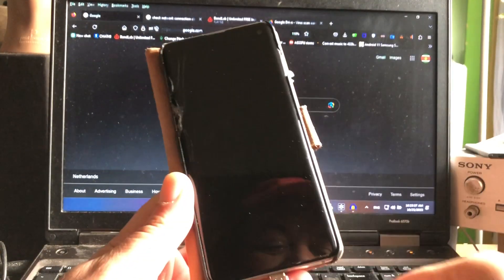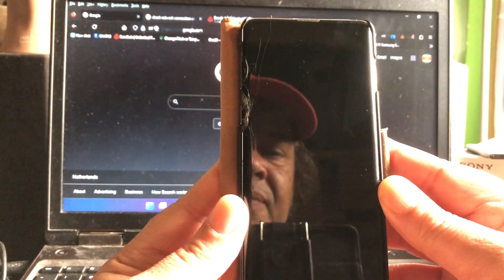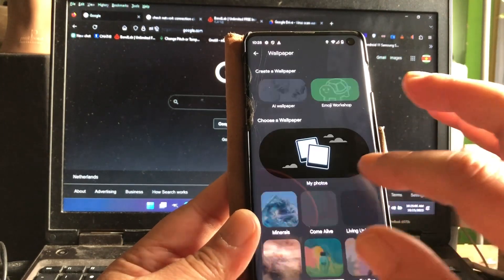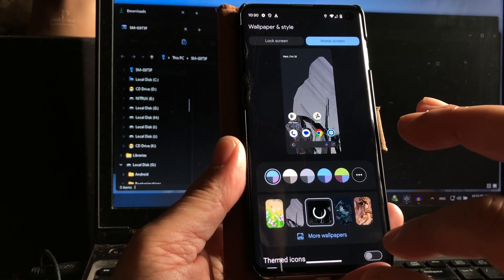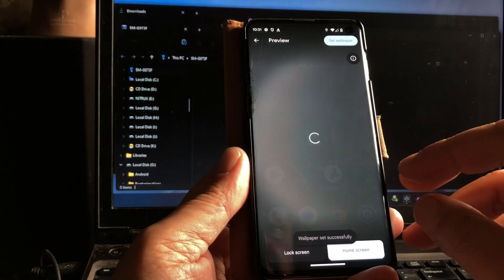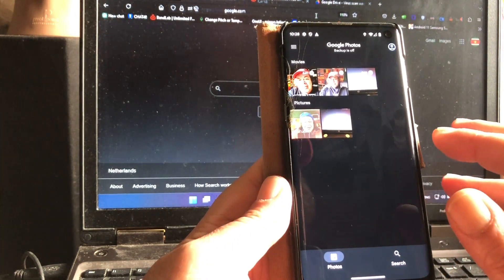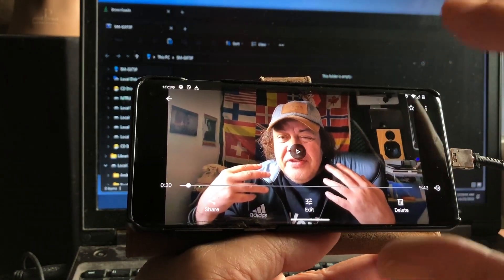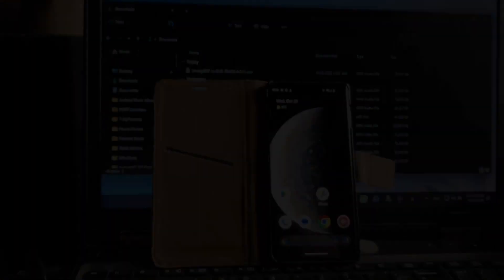Android 14 Early release Samsung S10 S10+ & S10e updated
Updated links

I have made a new version of PE and links are below with some fixes (including microphone and some setting crashes).

Android 14 Alpha (Note there still are bugs with this release)

Credits to Pixel Experience Team, Linux4.

beyondx (soon)

d1 (soon)

d2s (soon)

d2x (soon)

Thanks to

ExpressLuke 💪😉🔥

©️2023